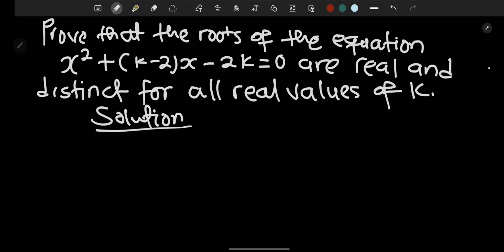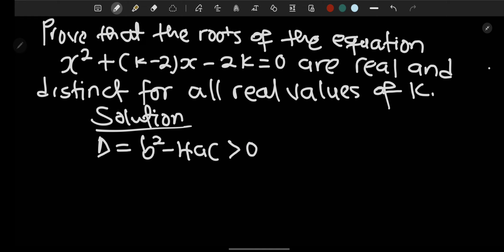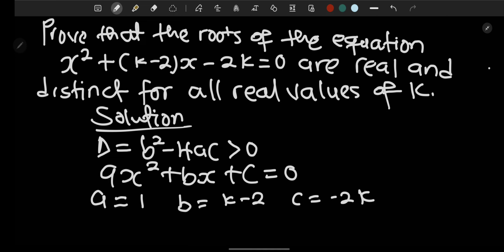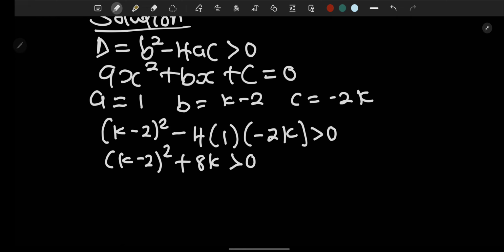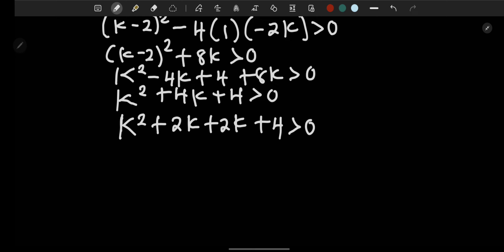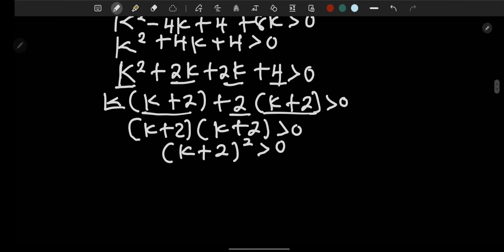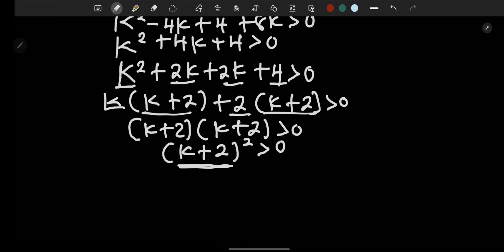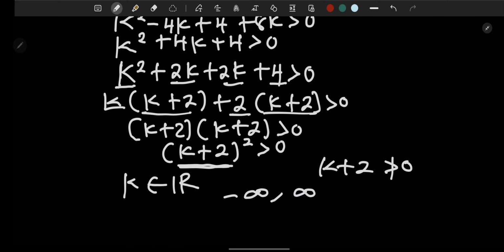Proof that the root of the equation x²+(k-2)x-2k=0 are real and distinct for all real values of k.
Cambridge end of chapter Question (paper 1)